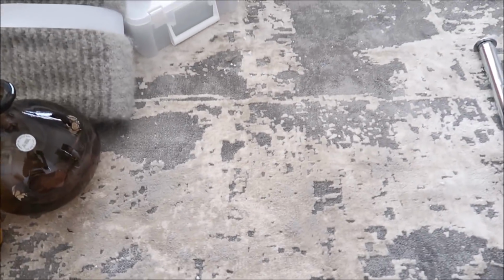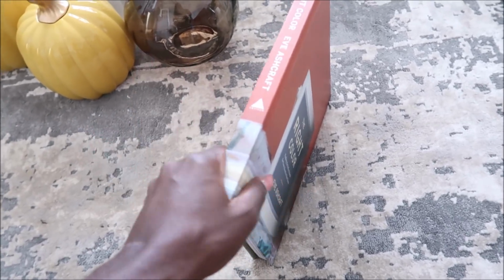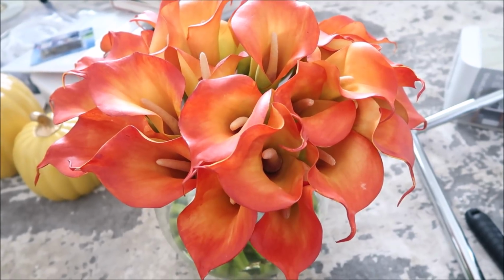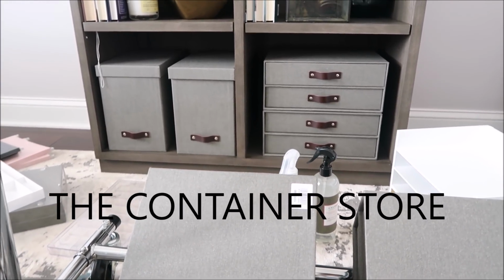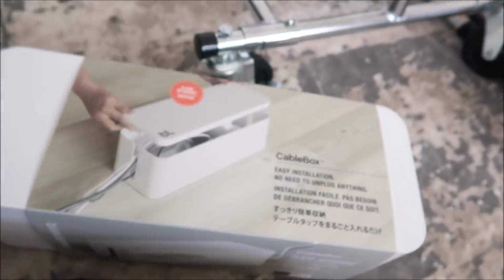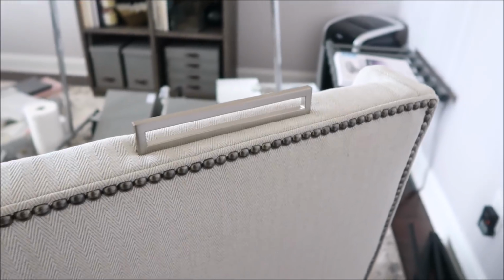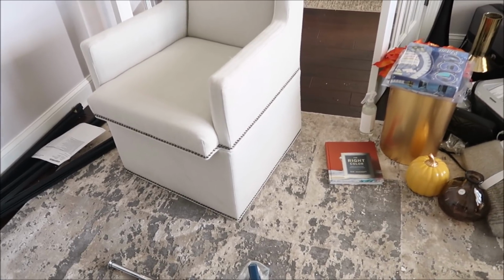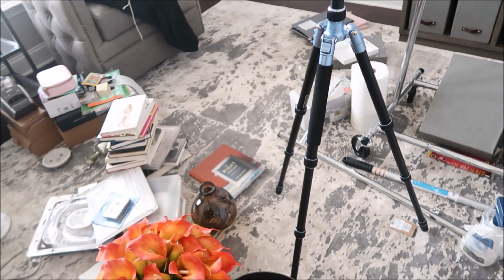MUST SEE!! HOME DECOR HAUL| FALL 2018 & $1400 CHAIR STEAL| HOMEGOODS, CONTAINER STORE, DOLLAR TREE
Happy Fall, I am too excited to share this weeks haul. I found some amazing pieces at Homegoods, goodwill, and even the dollar tree.

Check out Atmeikasa "Karina"

Container Store PICKS

HAIR "UNICE"

UNice Hair  Peruvian straight hair  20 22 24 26+18' frontal

Follow UNice YOUTUBE